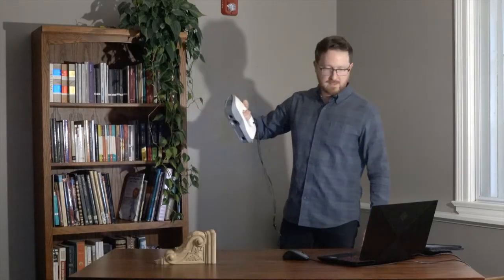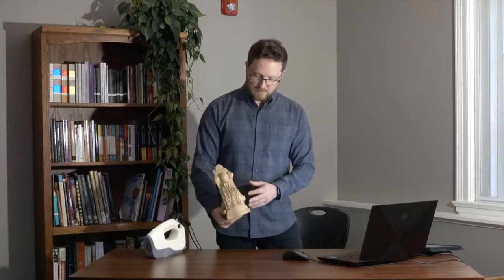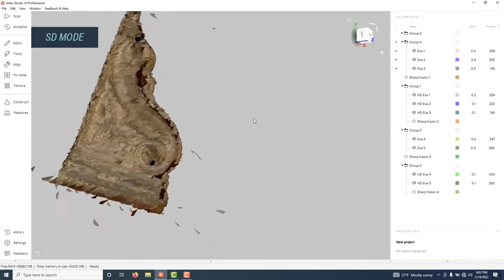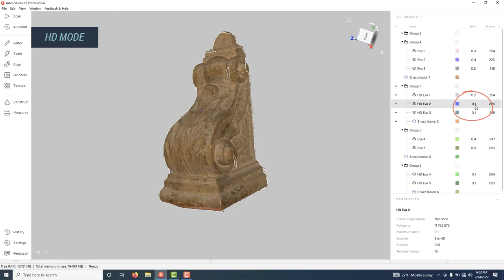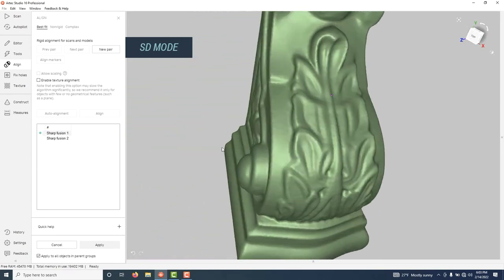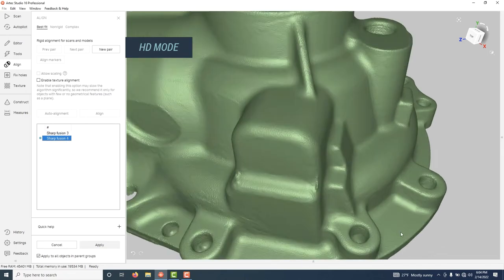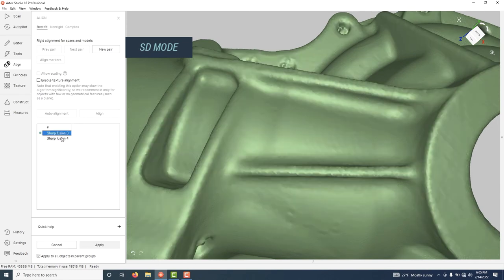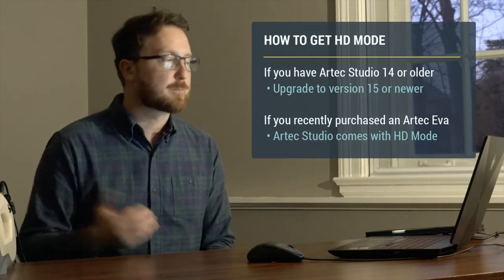Artec Eva Handheld 3D Scanner Demonstration with HD Mode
In this video, Art reveals how the power is in the software in this Artec Eva demonstration. We'll show you how powerful Artec Studio 3D scanning software is with our 6 years old Artec Eva. Simply by upgrading the software to the latest version with HD mode (15 or newer), we've made our handheld 3D scanner perform like a brand new system. See it for yourself.
Timestamps:
0:00 Introduction
0:30 3D scanning demo
1:33 Comparing SD vs. HD data
3:39 How to get HD mode for Artec Studio